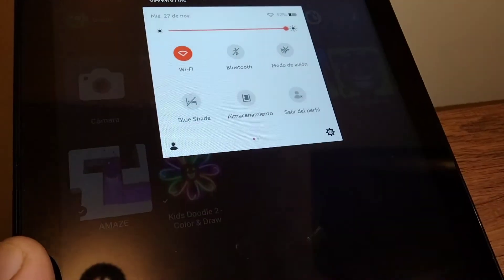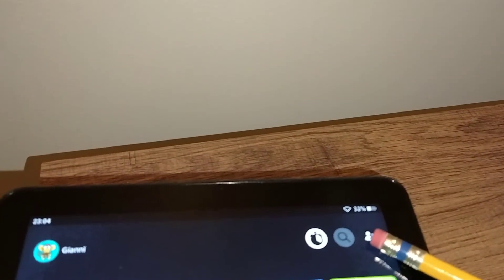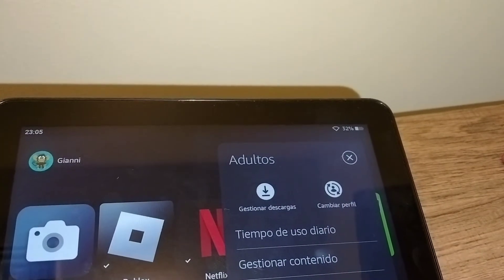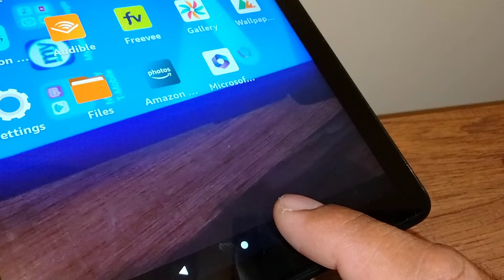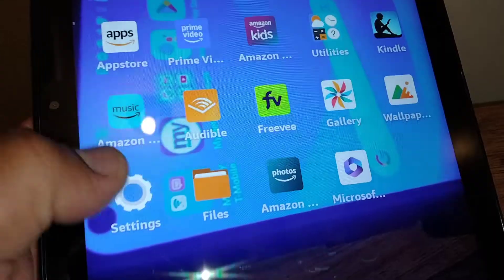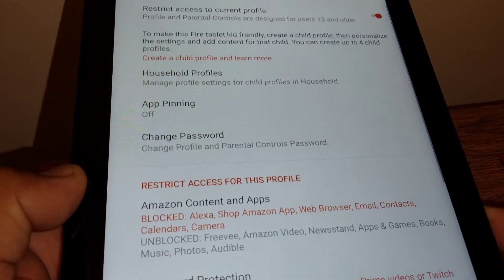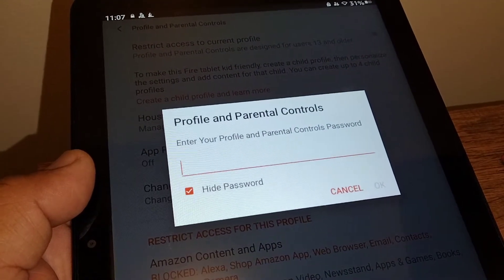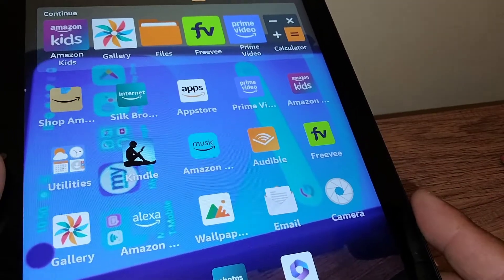how to exit parental control on Amazon fire tablet | disable child profile temporary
If you want to use your Amazon fire HD 10 (13th generation) tablet as an adult with all the features and privileges, this video tutorial will walk you through some easy steps to exit the child screen and also to help you turn off the parental control restrictions and that will restore any apps and features that were disabled in your fire HD tablet.